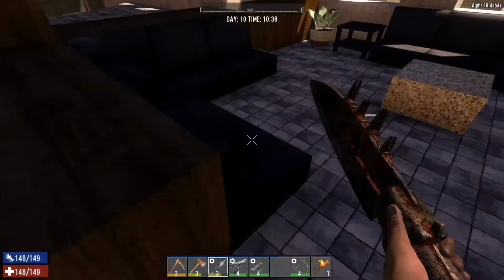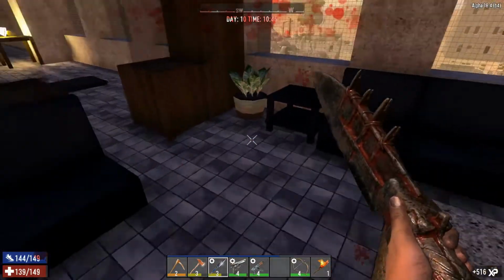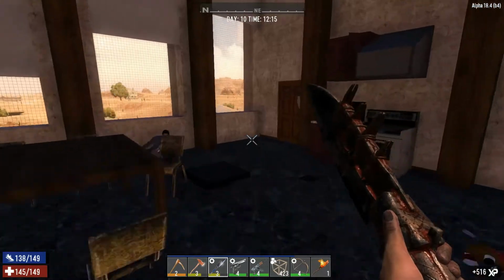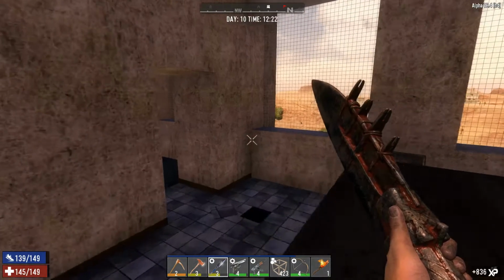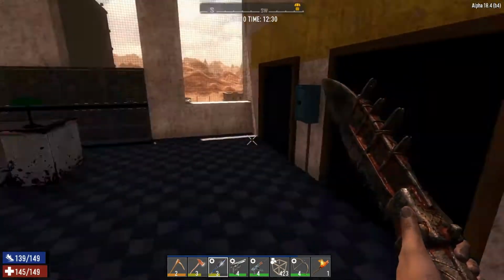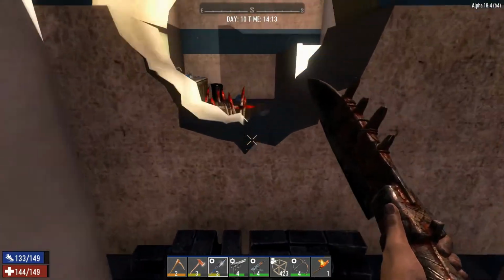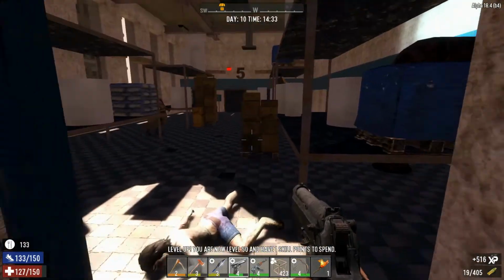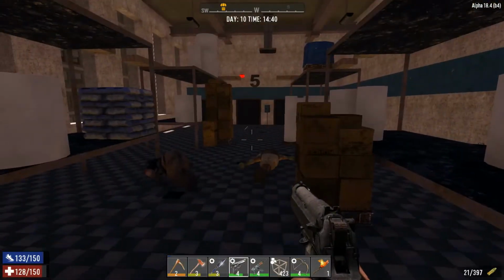Lets Play - 7 Days to Die - Alpha 18 - Ep 14 - Cracking Books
In todays episode I battle my way through the Crack-A-Book building.